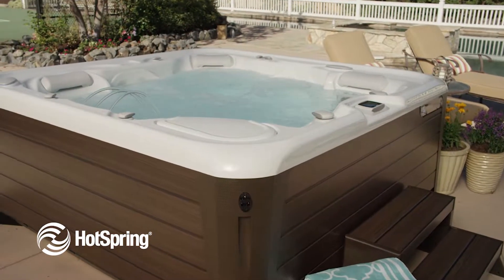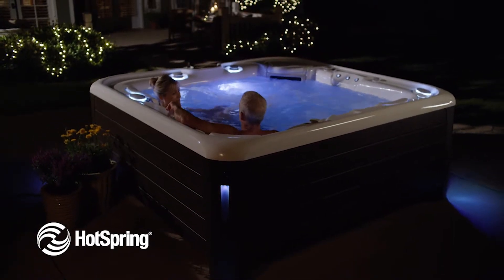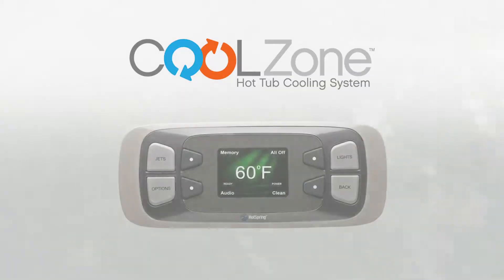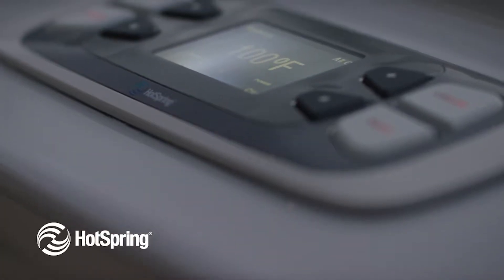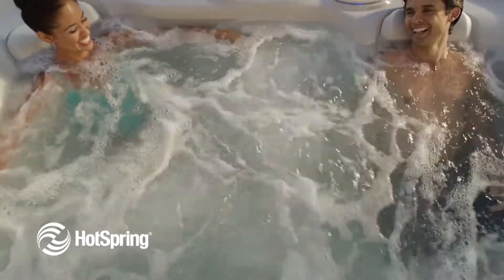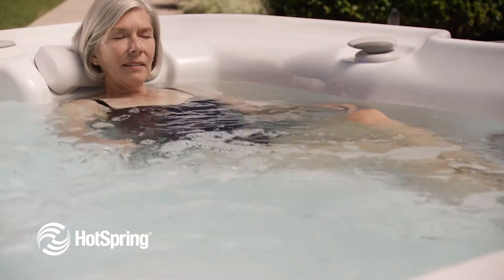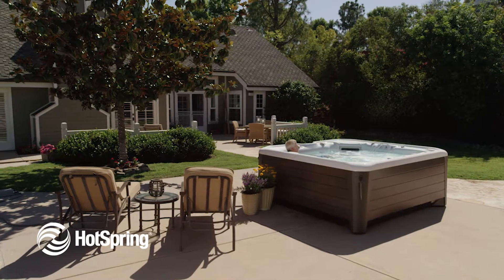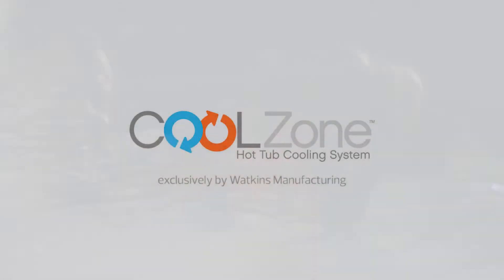Hot Spring Video Scott Iverson Talks CoolZone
Introducing CoolZone - it can heat or cool the water in your spa to a range 60-104 degrees F. It's perfect for those of us living in our hot, steamy client who want cold water therapy in the summer and hot water therapy in the fall and winter. Want to learn more? Watch this video and then stop by one of our showrooms!